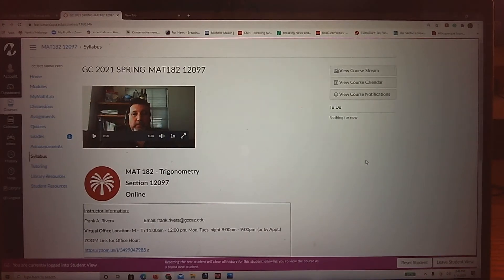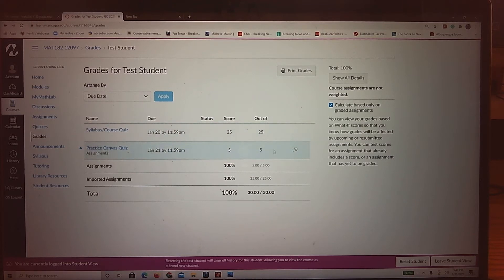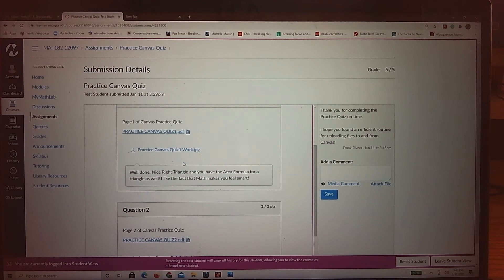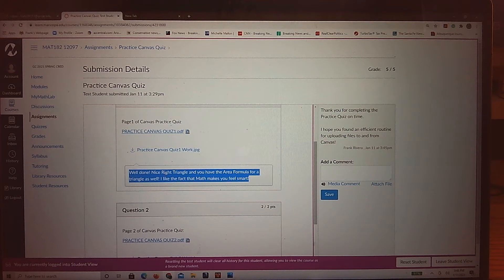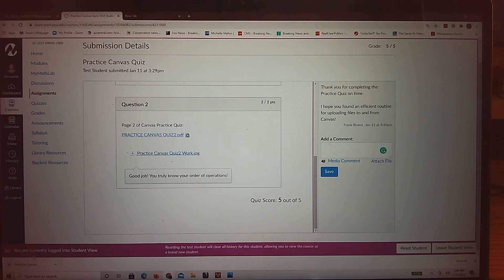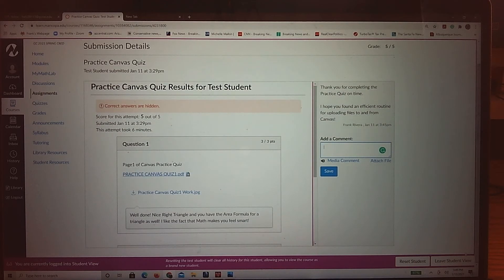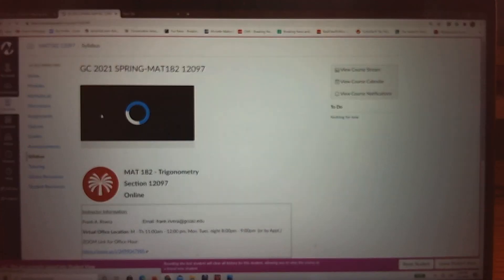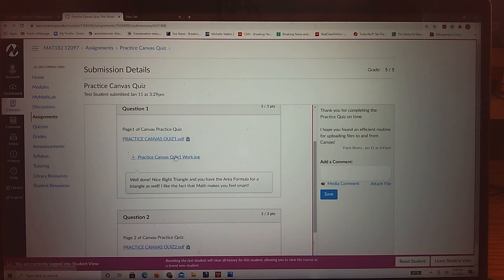Feedback for Graded Quizzes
Instruction Video for my GCC Students